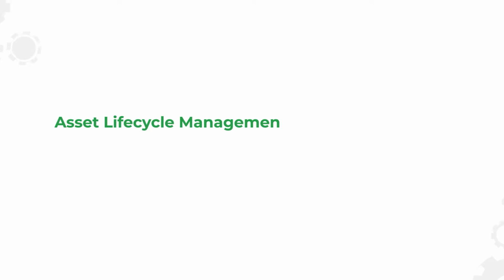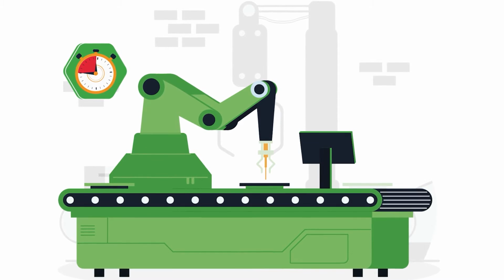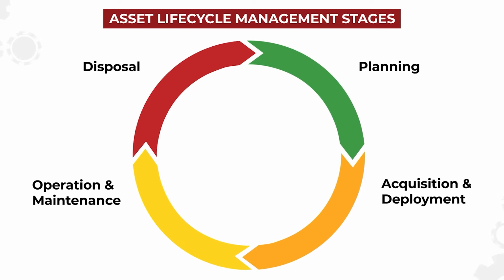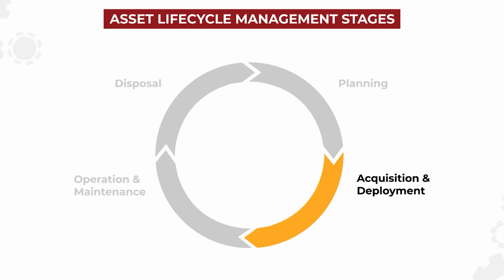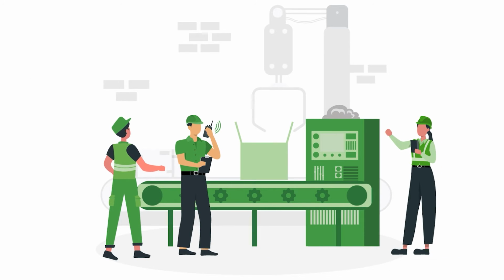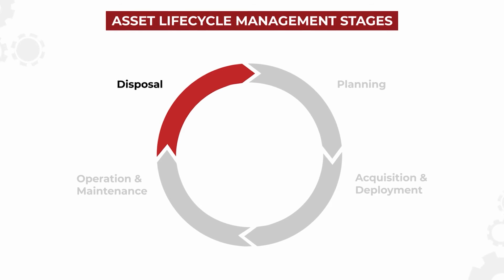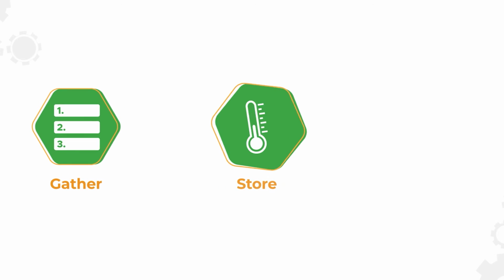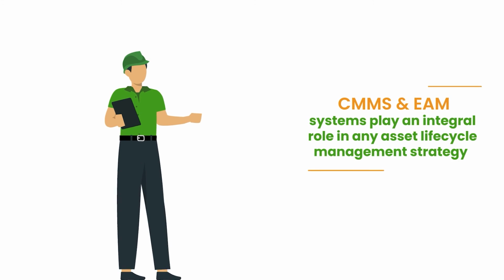Asset Lifecycle Management: Get More from Your Equipment at Each Stage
Monitoring your equipment's usage and performance history offers valuable insights for optimizing maintenance throughout each asset's lifecycle.

From the planning stage through decommission and disposal, a strategic approach to asset lifecycle management maximizes your equipment's lifetime value while keeping the total cost of ownership low.